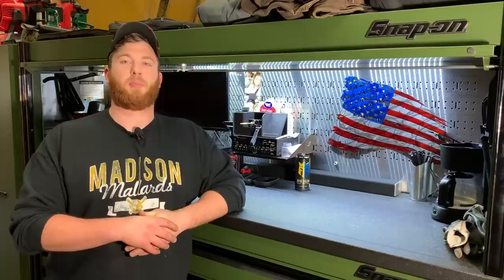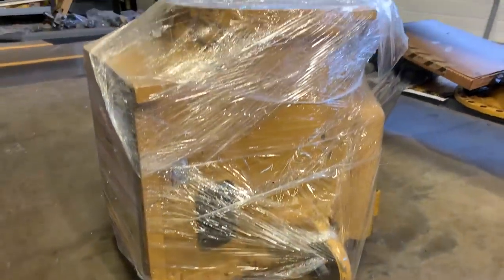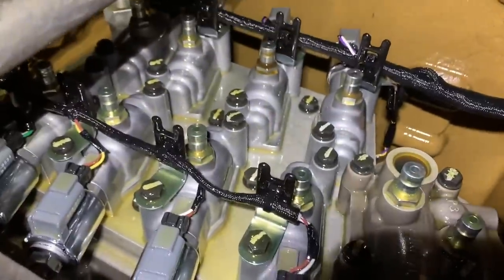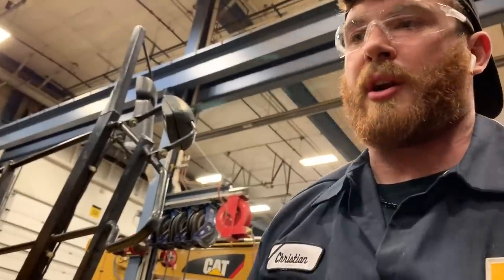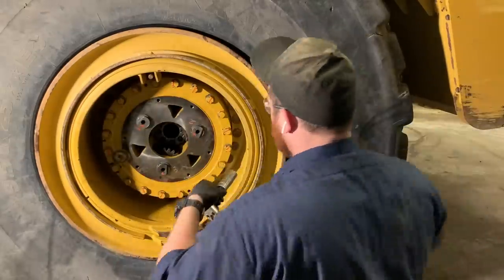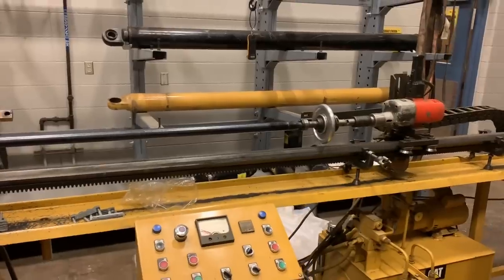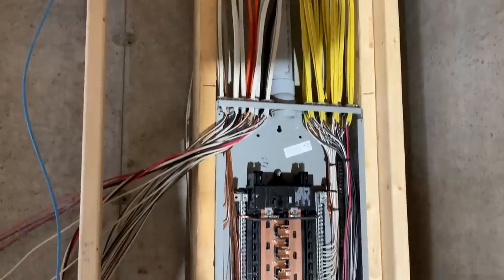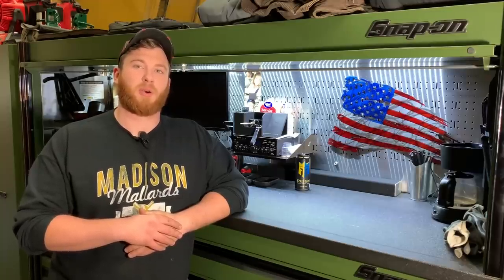Day In The Life Of a Cat Mechanic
Learn about some the repairs encountered by a full time Caterpillar mechanic.